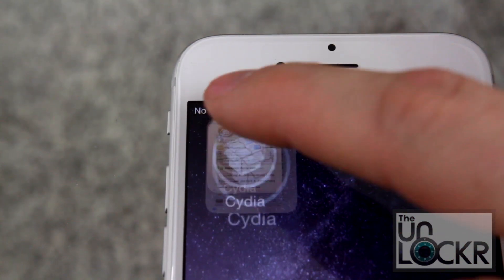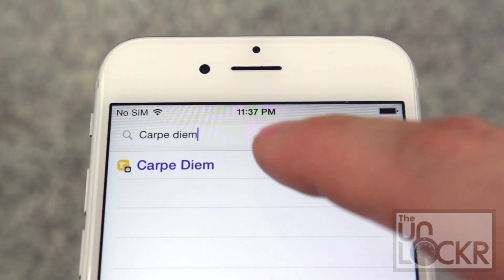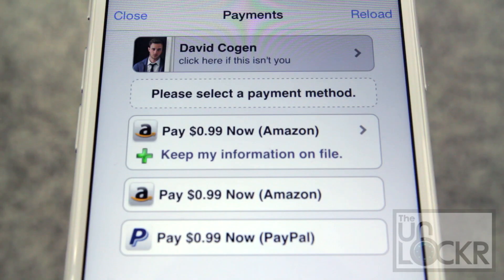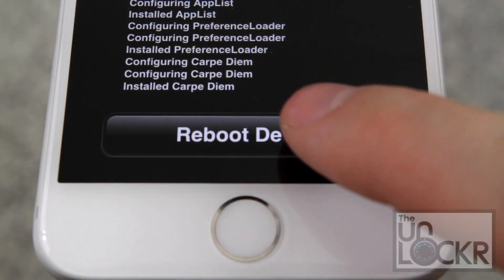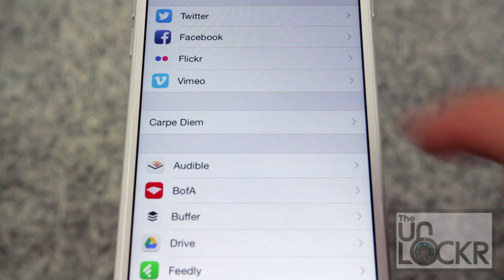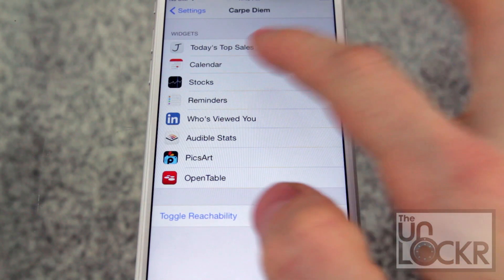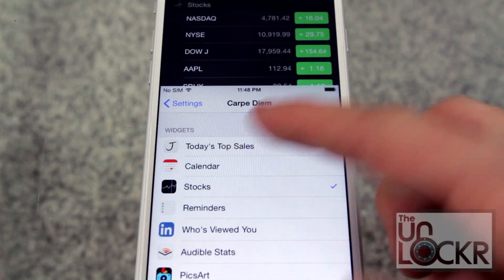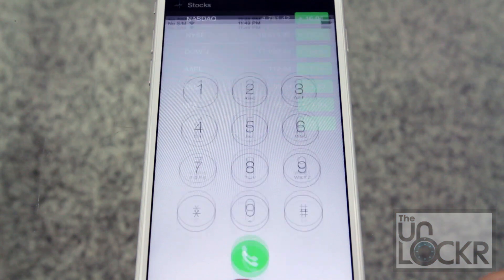How to Place Widgets in the Reachability View on Your iPhone (Jailbreak Tweak)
You know what all of these Cydia tweaks are for? They're to fill-in the gaps that Apple has put on its devices. Today, we're talking about the actual gap that you see when you double-press the Home button on your iPhone 6 or 6 Plus. The actual screen falls down and creates a gap on the top to bring everything on the screen closer to your hand (but that gap doesn't actually contain anything useful that you can do).

To make good use of that space, or reachability view, you can place some widgets there. So that when you feel like using your phone one handed, you can see the weather of your city, or maybe take a look at your stocks to see how they're performing.

Enter Carpe Diem, a Cydia tweak, that allows you to take advantage of the aforesaid space and make it useful for you. Here's how to install and use it: